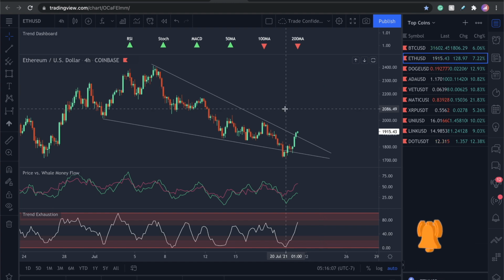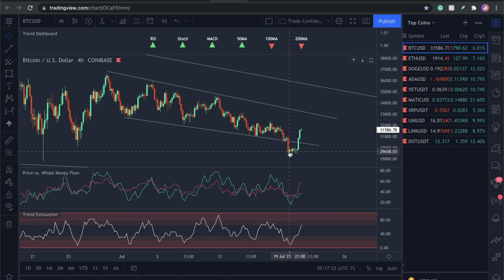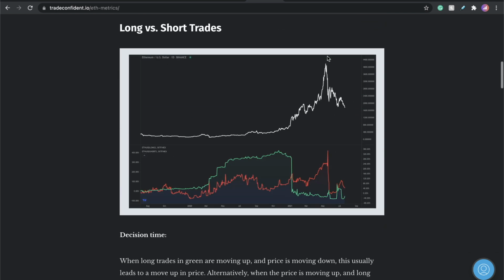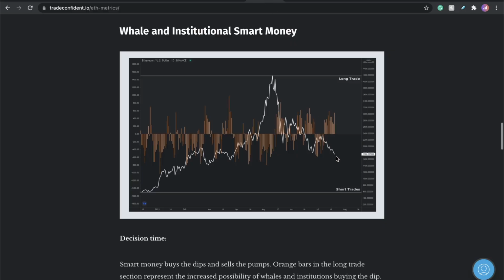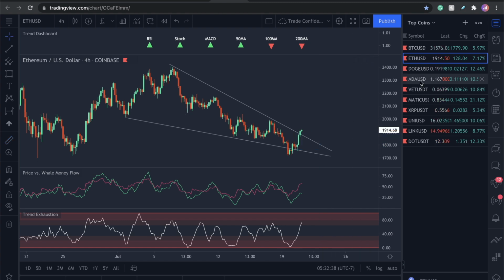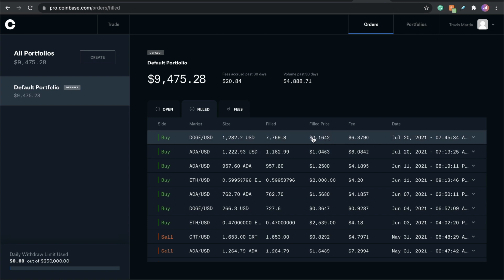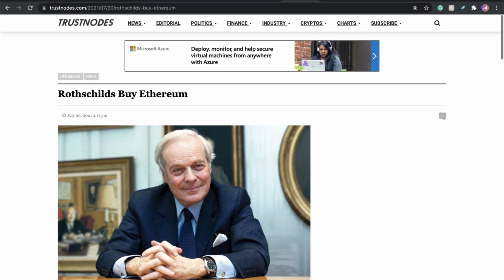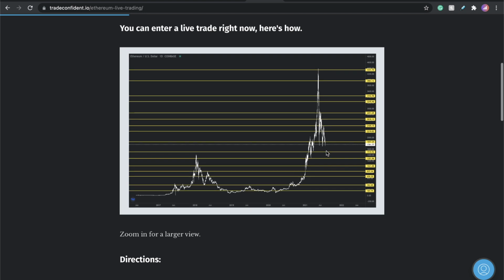ETHEREUM - EXPLODES 10% IN 24 HOURS [SHOULD YOU SELL?]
In this video, I’ll show you the breaking Ethereum news today, and my Ethereum price prediction.

We will also look at the following Ethereum Metrics:

- Ethereum Emotional Index
- Ethereum Long vs. Short Trades
- Ethereum Trading Risk Today
- Ethereum Whale and Institutional Smart Money
- Ethereum Dollar Cost Average (Buys)
- Ethereum Exit Points
- Ethereum Best Trade Setup Today

✅ Get our Trend Exhaustion and Price vs. Whale Money Flow Indicator (Prices go up in 10 days)

Video Topics